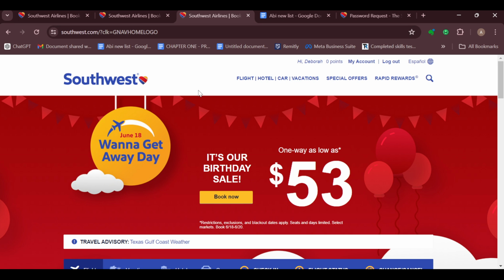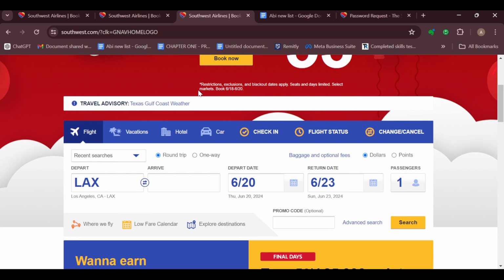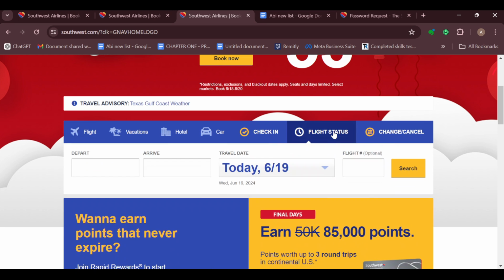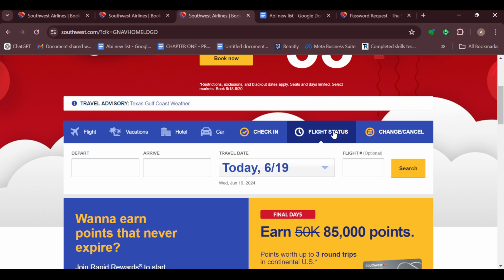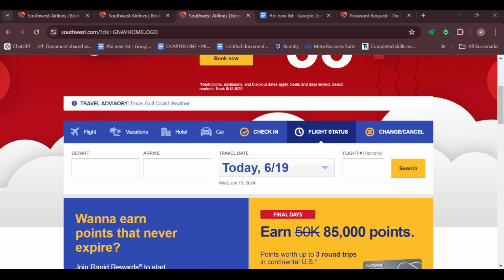How To Check Flight Status on Southwest Airlines (Easiest way)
In this video I will show you How To Check Flight Status on Southwest Airlines. It would be good if you watch the video until the end so that you don't miss important steps.